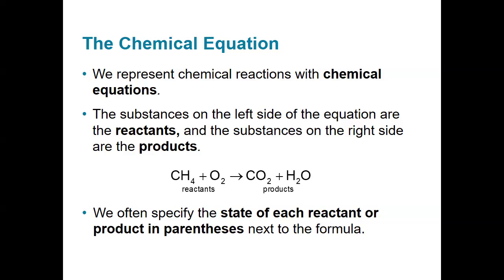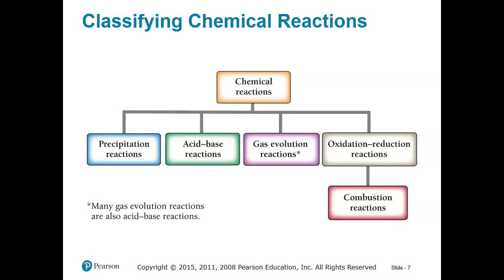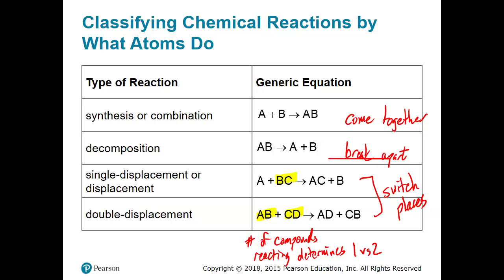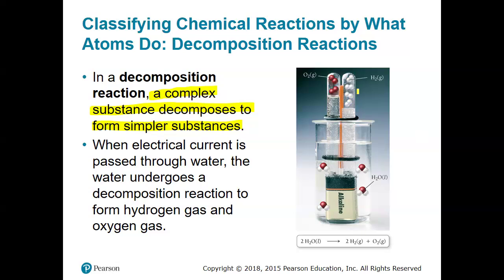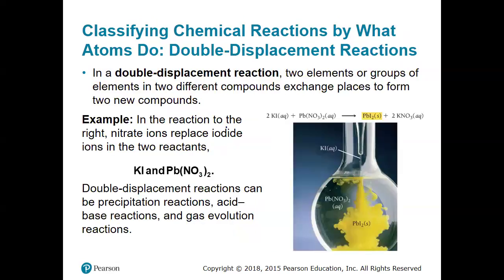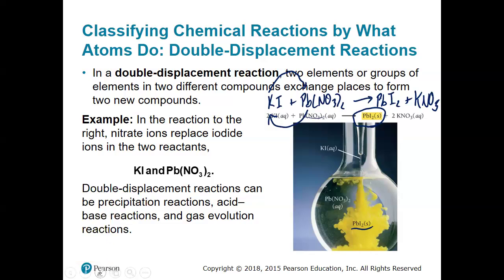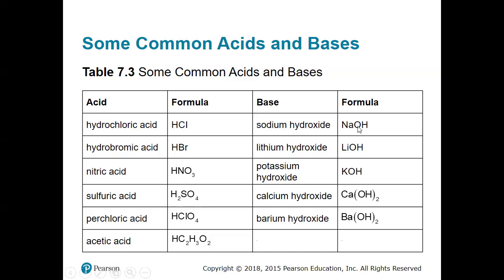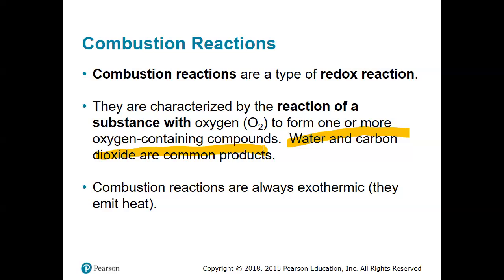Chapter 7, part 1: Types of Chemical Reactions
In this video, we go through the 5 primary types of chemical reactions for general chemistry (combination, decomposition, single replacement, double replacement, and combustion) as well as examples of each and how to recognize them to predict their products.